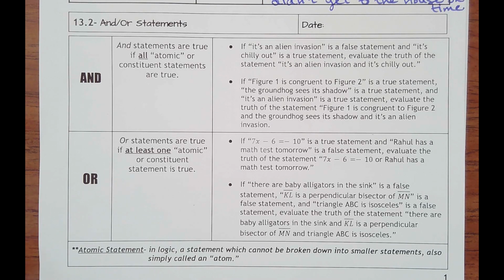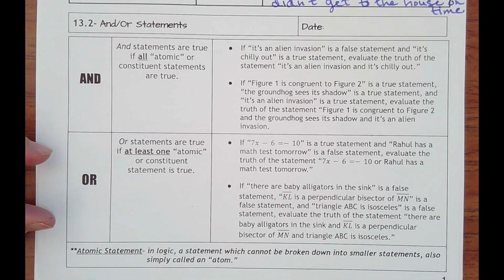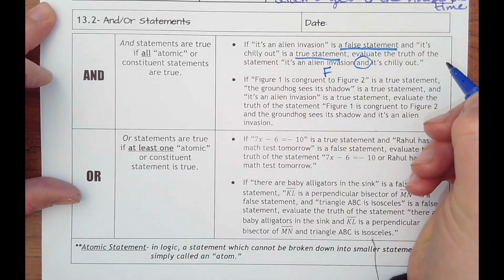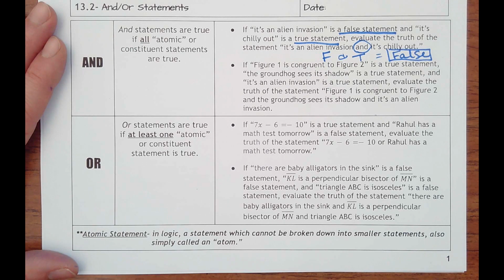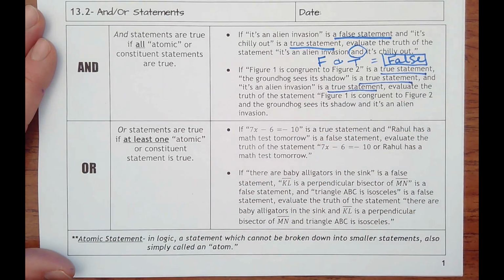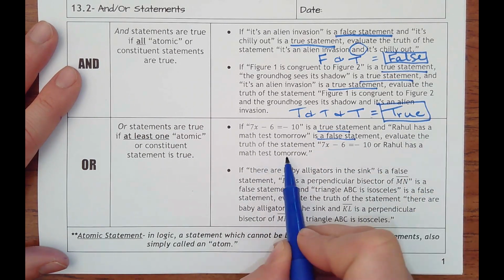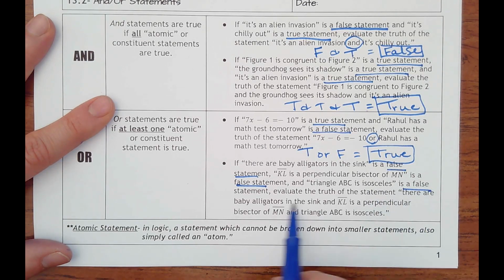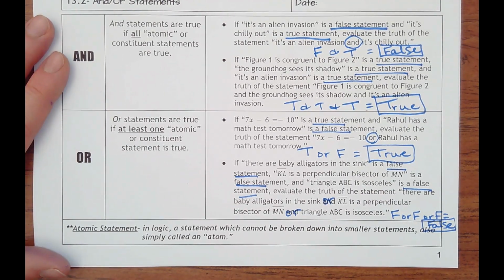13.2- And/Or Statements